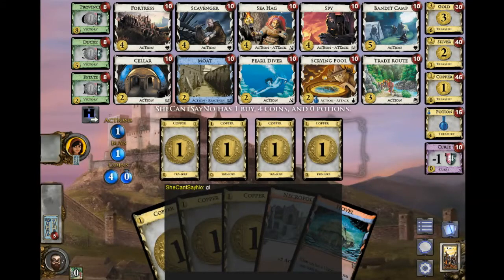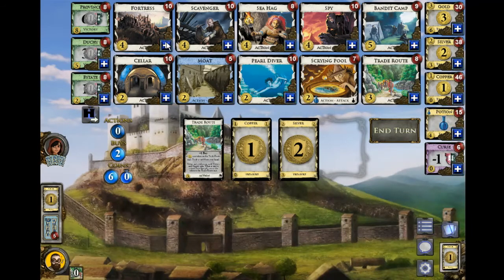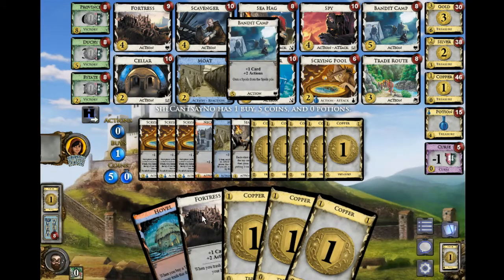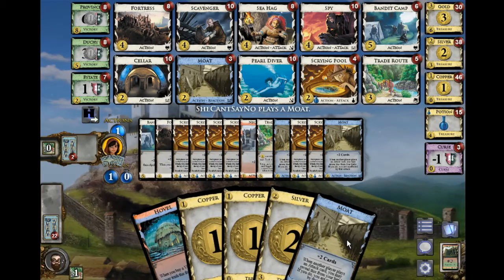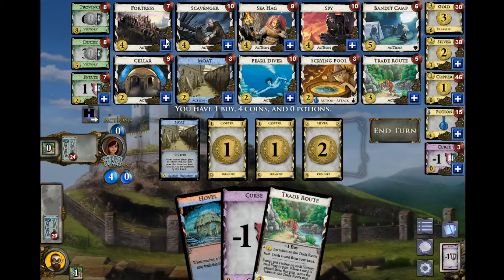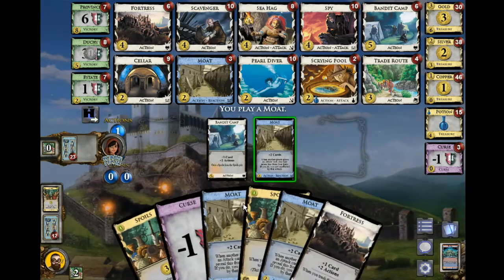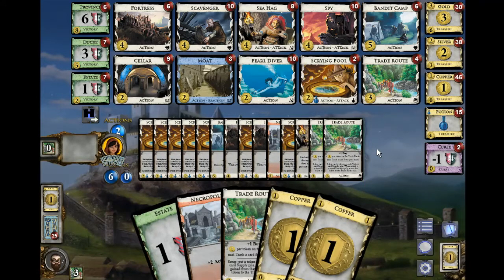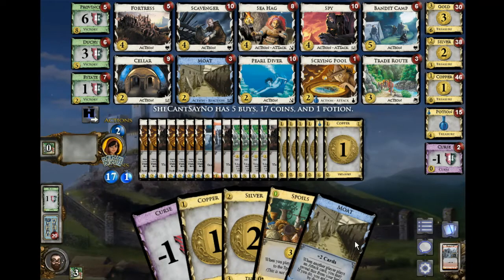Obvious is Obvious